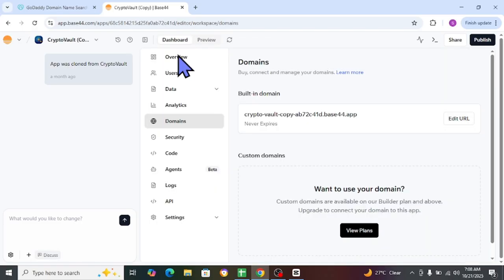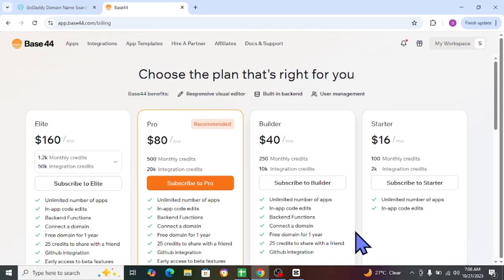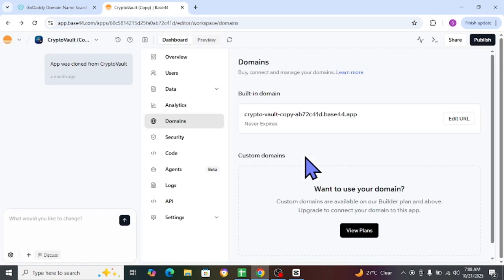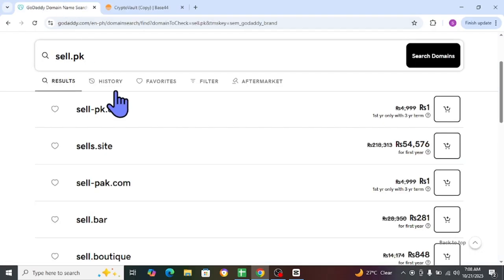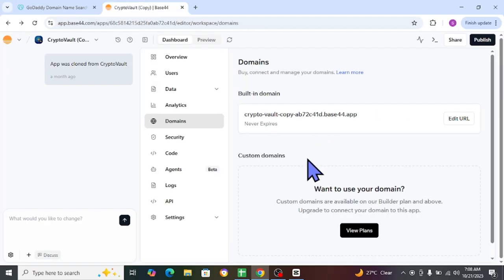How To Connect GoDaddy Domain To Base44 Step By Step (2025)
"🌐 Connect Your GoDaddy Domain to Base44 — Quick & Easy Guide!